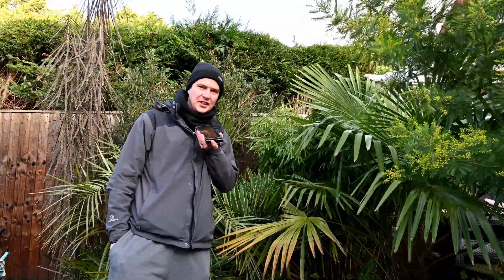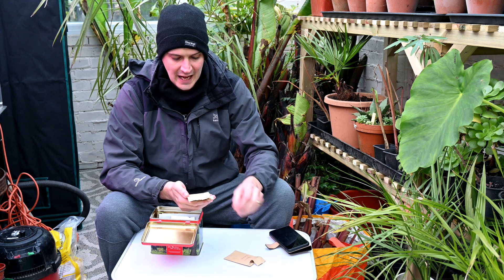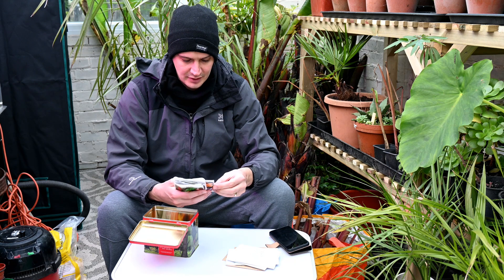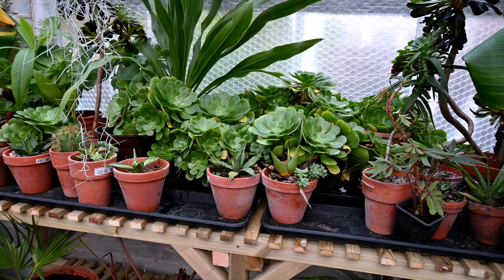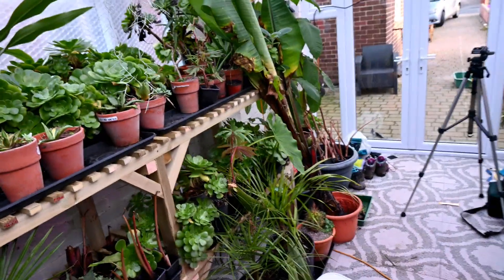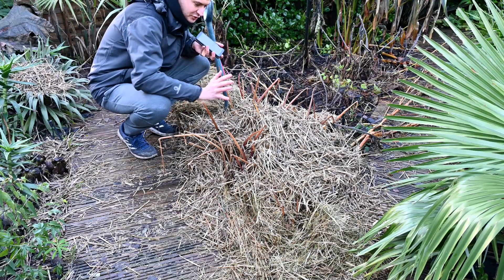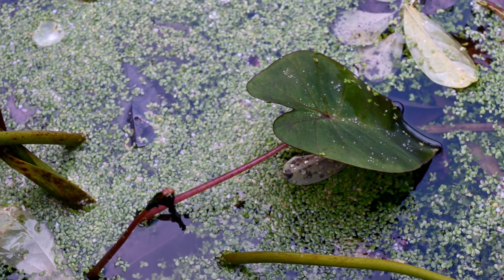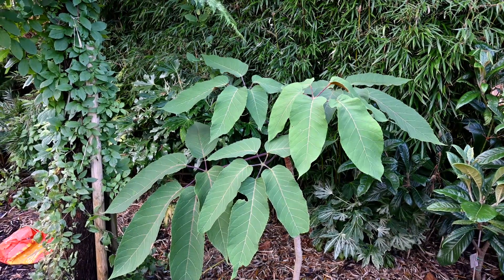5 Exotic Gardening Jobs for January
In this video I look at 5 Exotic gardening jobs for January.

Ordering Seeds
Greenhouse watering
Tree Fern protection
Half Hardy plants in the ground protection
Enjoying evergreens